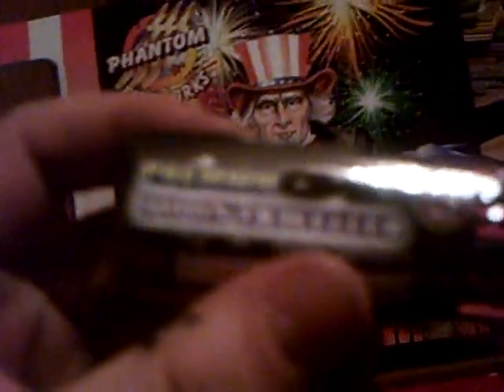My uncle sam fireworks assortment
i spend about 150 dollars on it just rating me on it if you like it.